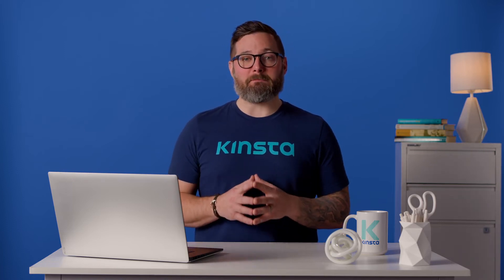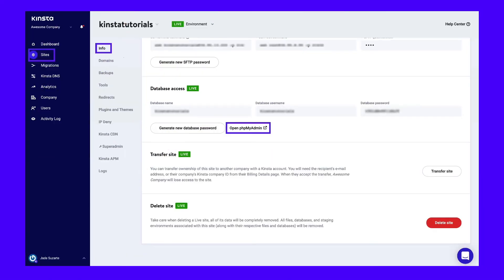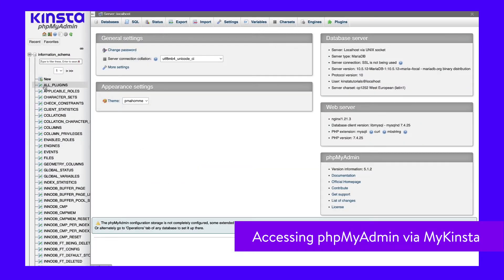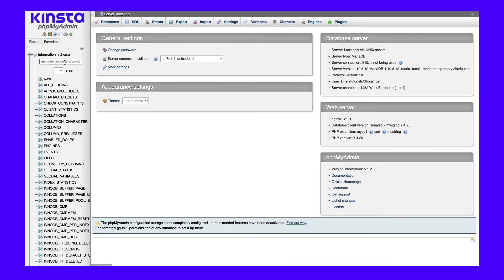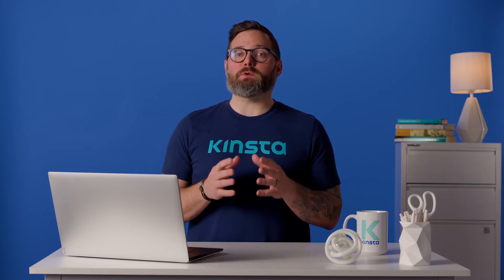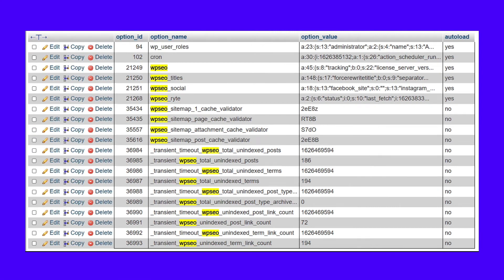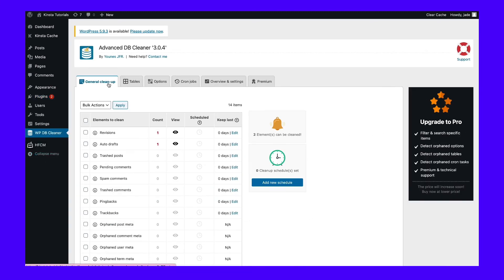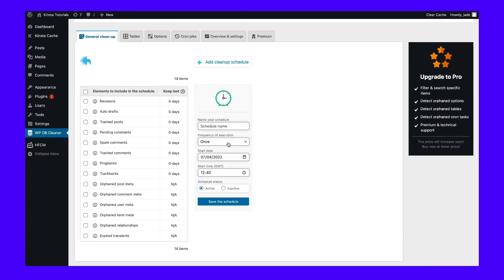How to Complete a MySQL Performance Tune (4 Key Tips)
MySQL is one of the most popular database management systems for web servers 📊... which means that it's essential to know how to complete a performance tune 💪

MySQL is one of the most popular database management systems for web servers. If you’re running a WordPress website, there’s a good chance that it uses MySQL for its database. That makes it essential for you to understand how to complete MySQL performance tuning.

By “tune” MySQL, we mean optimizing your database so the software can respond to queries faster. Ultimately, that can lead to shorter loading times and an overall snappier website. Moreover, if you maintain your database correctly, it should continue to offer high performance even as it grows in size.

In this video, we’ll explore how to perform a MySQL performance tune using four essential tips.

Kinsta is an award-winning Cloud Platform designed to host and manage your WordPress sites, Applications, and Databases faster and more efficiently. Trusted by 25,000+ companies worldwide, from developers, startups, and agencies, to multinational brands, we guarantee lighting-fast performance, enterprise-level security, ease of use, and exceptional support.

🚀 Try our flagship Managed WordPress Hosting plans and get $240/month worth of premium features included in every plan. That’s free unlimited migrations, 20% faster load times thanks to Google's fastest servers and Premium Tier network backed by Cloudflare's 275+ CDN locations worldwide, and 24/7/365 multilingual technical support from humans in less than 2 minutes.

👉 Try risk-free with our 30-day money-back guarantee Powerful Managed WordPress Hosting

🕘Timestamps

0:00 Intro
0:46 Completing a MySQL Performance Tune
1:05 Keep Your Version of MySQL Up to Date
2:29 Check Your Database for Orphaned Tables
4:29 Determine Which Data MySQL Is Autoloading
5:31 Clean Up Revisions, Drafts, Trashed Comments, and Posts

📚 Resources